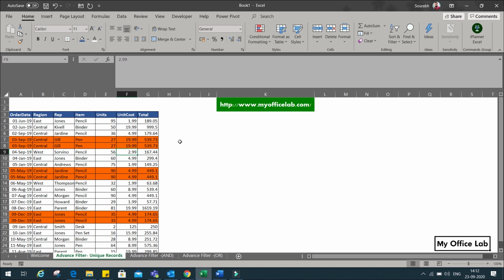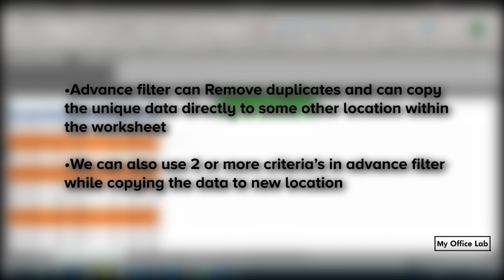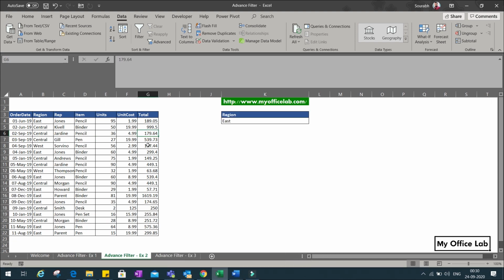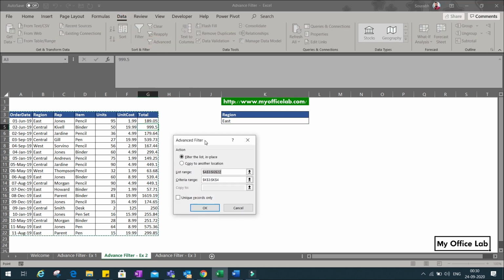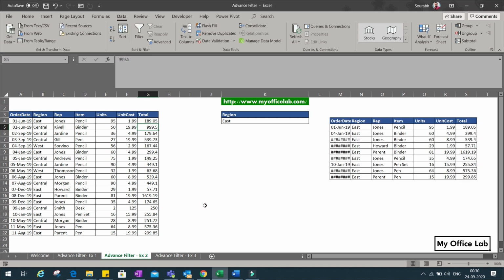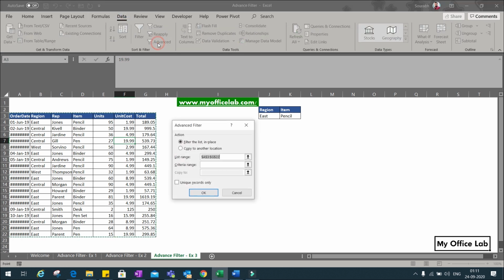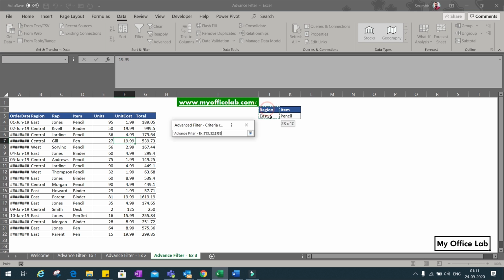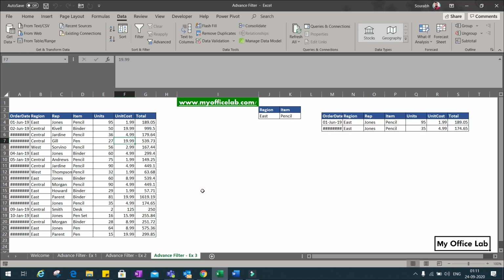Use of Advance Filter in MS- Excel || My office Lab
This video is all about how we can use Advance filter with different criteria’s and how we can use it to speed up or work.

Do Follow us on other Social Media platforms as well